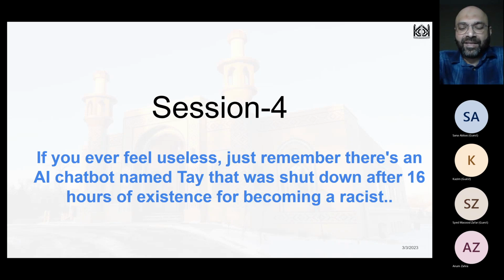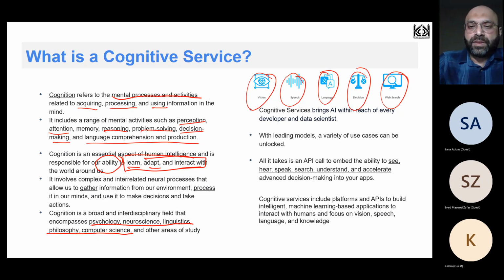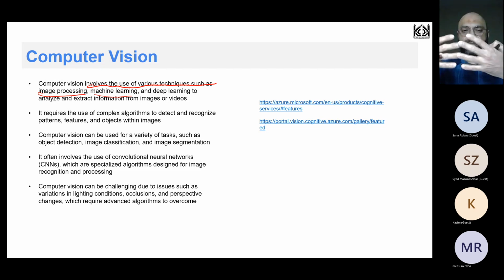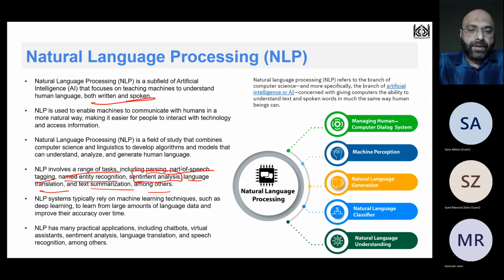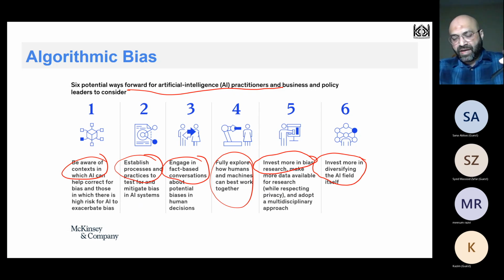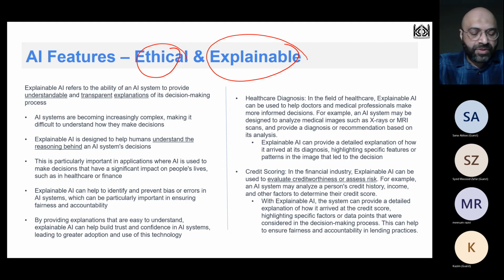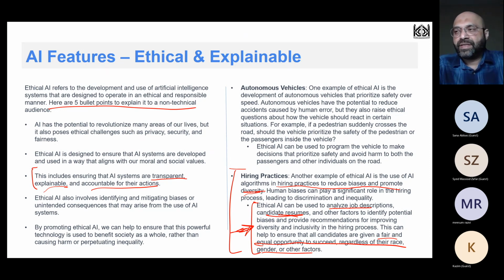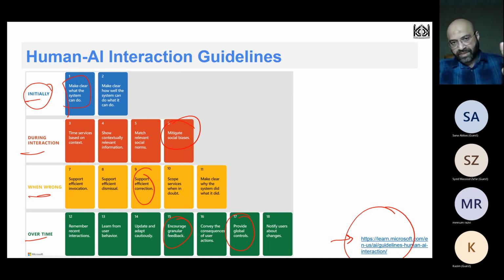IEC Husaini Fundamentals of AI